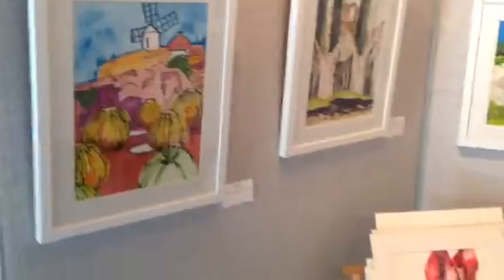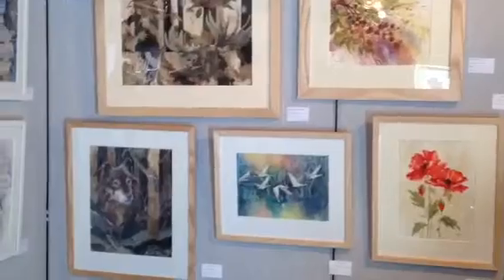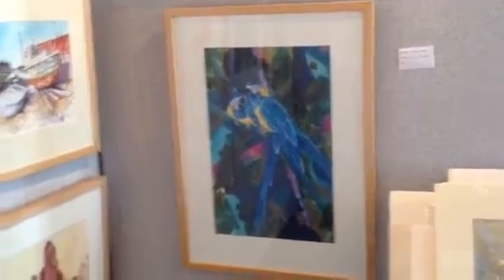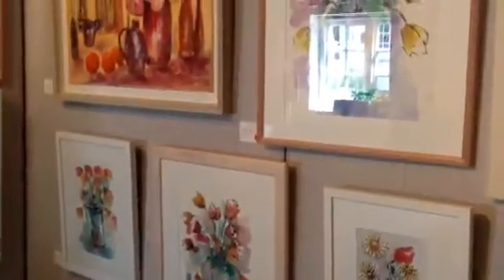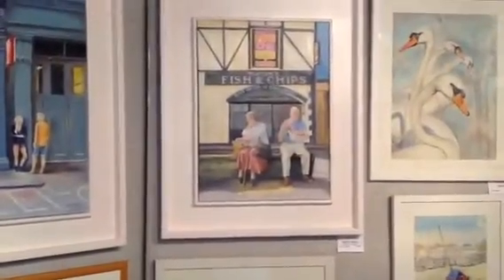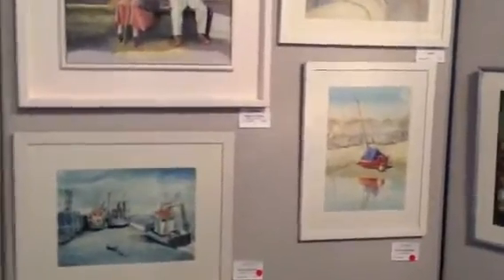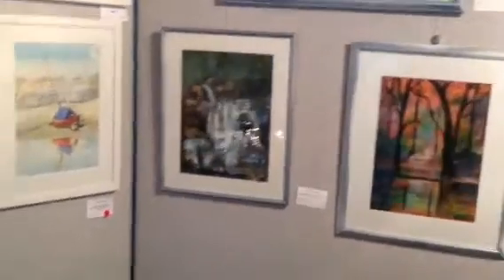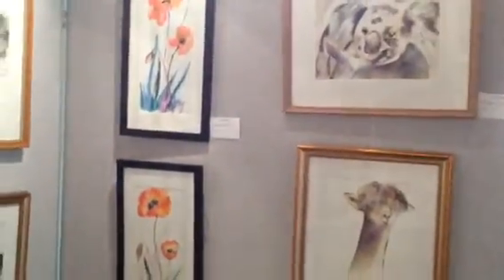Bucks Open Studios 2014